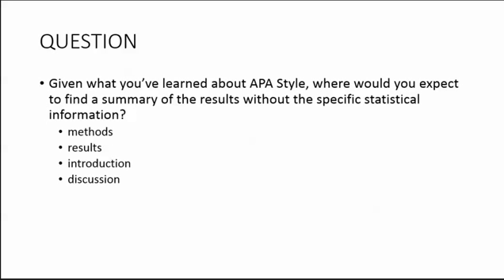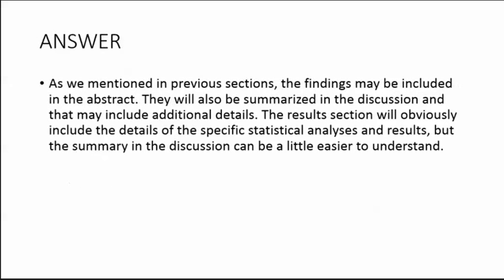3 6 1 Making sense of the results